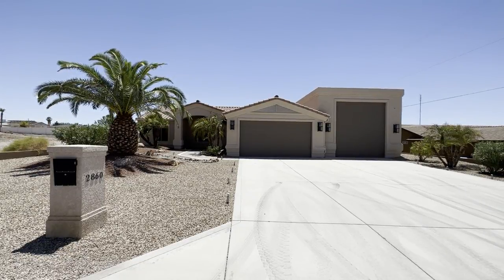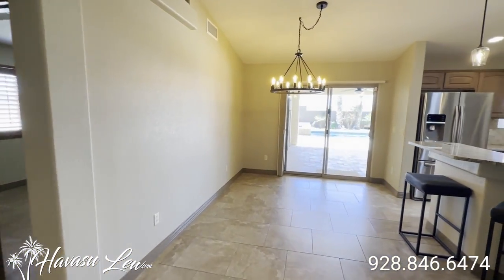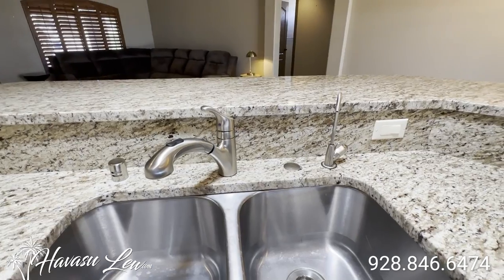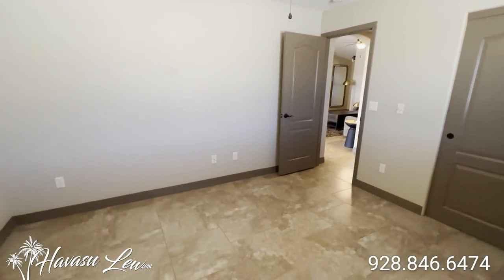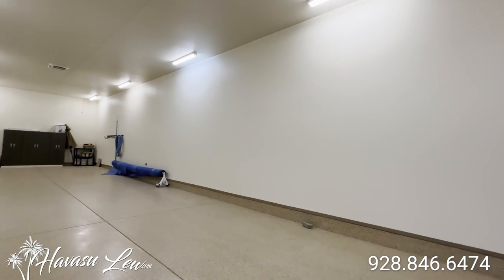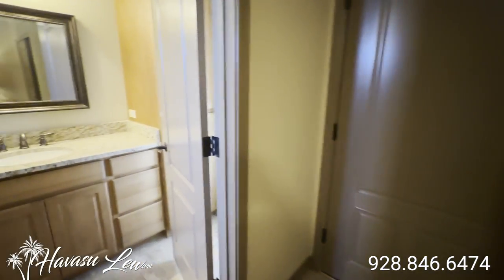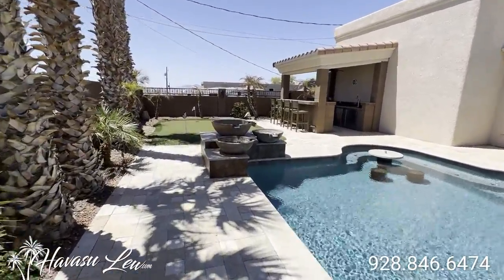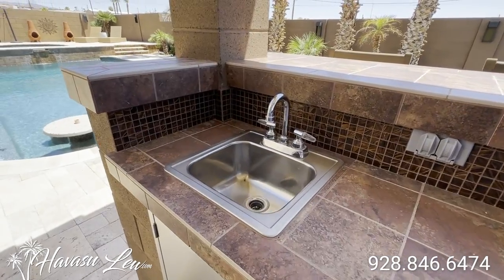Lake Havasu 4 Bedroom RV Garage Pool Home 2860 Corral Dr MLS 1026867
💥Just Listed 4 Bed RV Garage Pool Home in Lake Havasu💥

4/3 pool home with open living, rear kitchen with granite eat-at counters, split floor plan, vaulted ceilings, attached guest house/casita with bathroom, oversized covered patio with travertine decking, private pool/spa area with putting green and wet bar, 2 car garage with 21.9' bays and 8' door + 73.5' RV garage with 13' door and epoxy floors...

Listing courtesy of Keller Williams Arizona Living Realty.